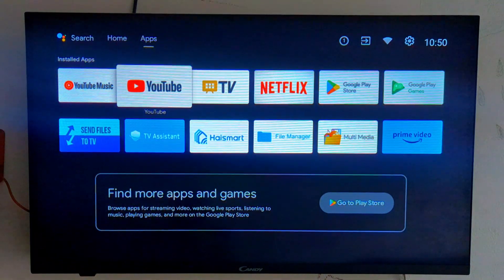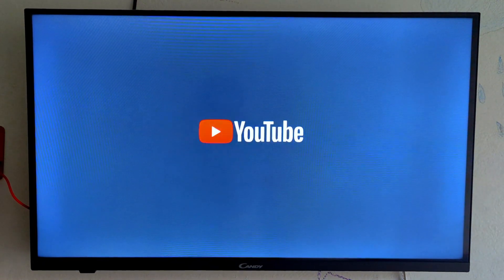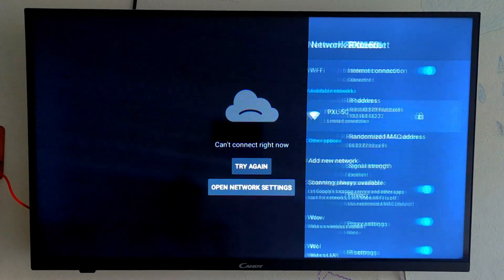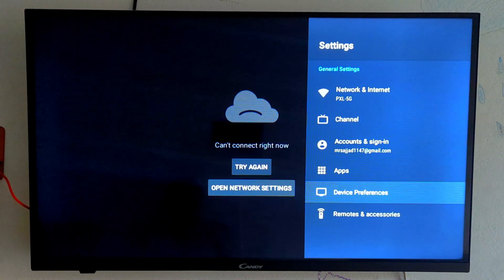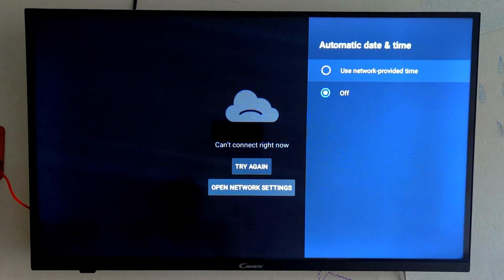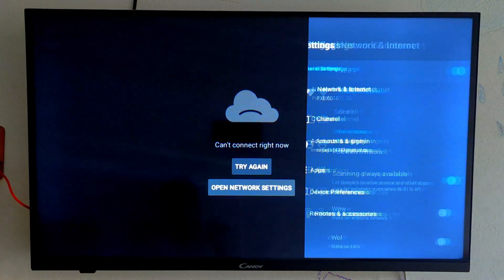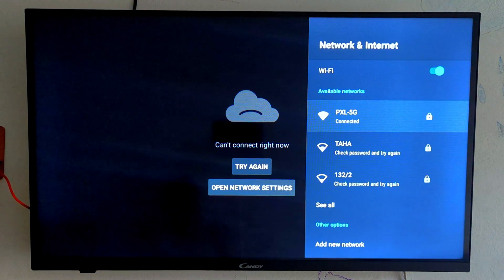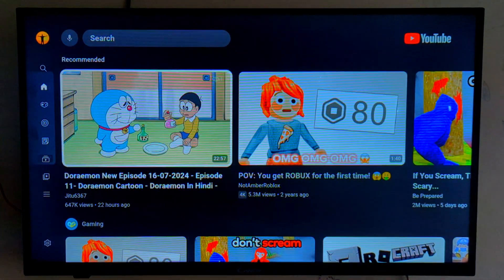Fix YouTube Not Working On TV with Limited Connections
Fix YouTube Not Working On Android TV  | TV shows WiFi with limited connection, YouTube not working

How to fix all wifi problem for android smart TV limited connection, youtube not working how to fix at home step by step instructions and guidance. When open YouTube application on my android TV that not responding due to limited connection in this tutorial video we learn how to fix this problem easily and connect your TV to WiFi and guide how to setup YouTube on android TV.

YouTube not working on my android TV this is a common problem this video specifically make for this problem. In this video solutions of YouTube not working due to limited connection. Complete tutorial in English language.

1. Youtube not working on android tv limited connection
2. Why Android TV show limited connection
3. Youtube not working on tv limited connection
4. How to fix limited connection on Android TV
5. How to fix limited connectivity on Android LED TV
6. Why is YouTube not working in Android TV
7. How to fix limited connection in wifi on TV
8. Limited connection wifi Android TV

IW Official